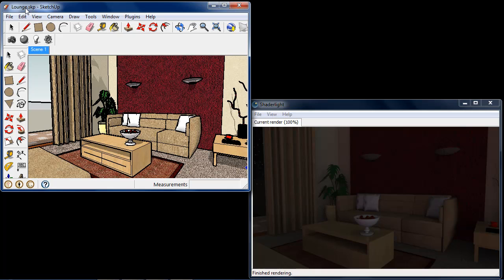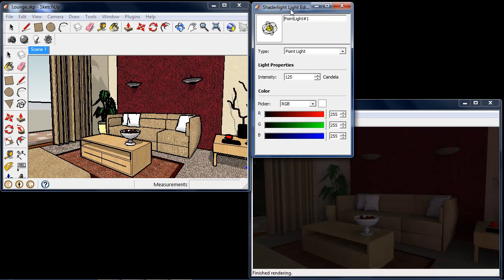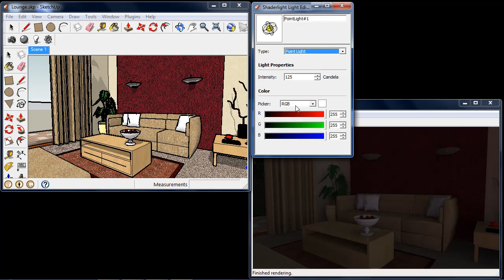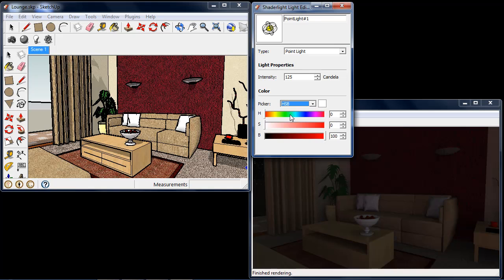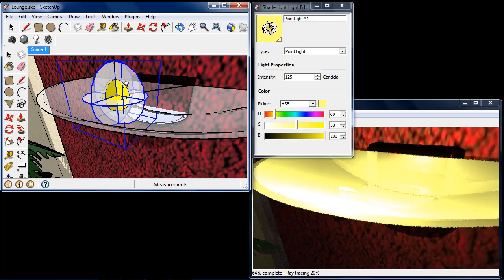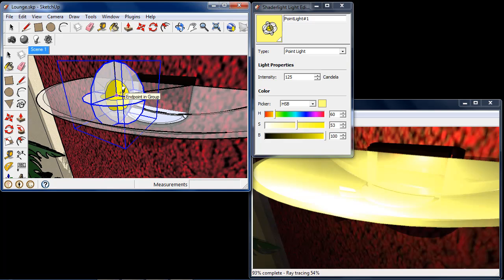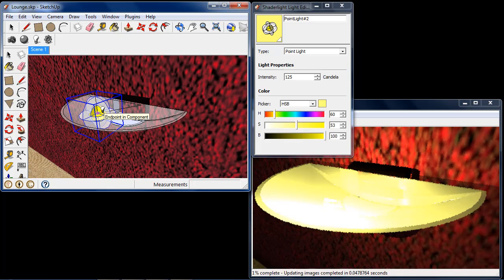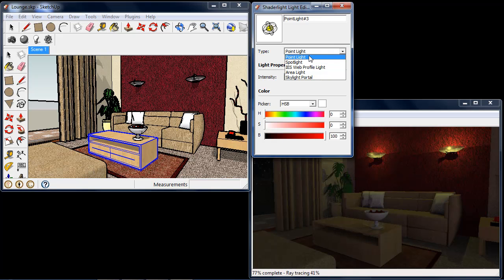Using the Light Editor in Shaderlight Pro for SketchUp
This video shows how to use the light editor in Shaderlight Pro for SketchUp